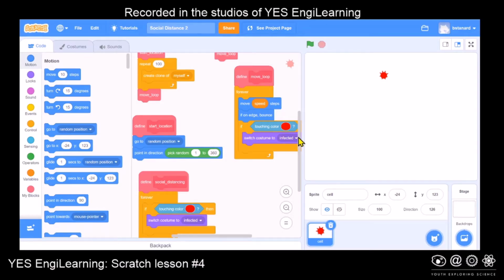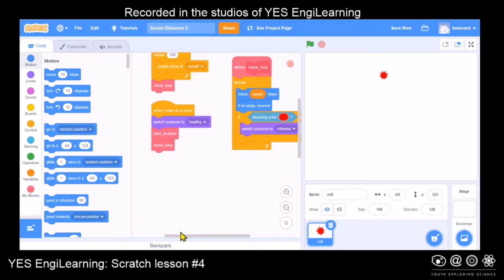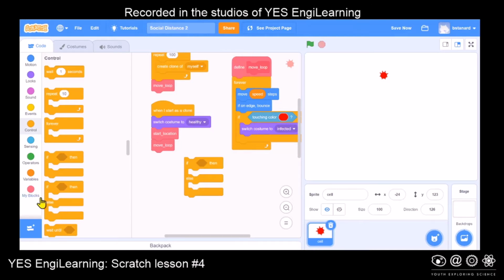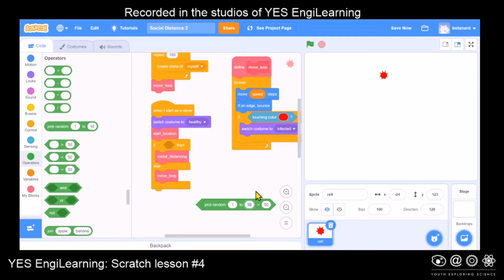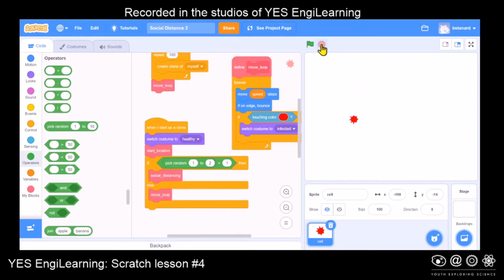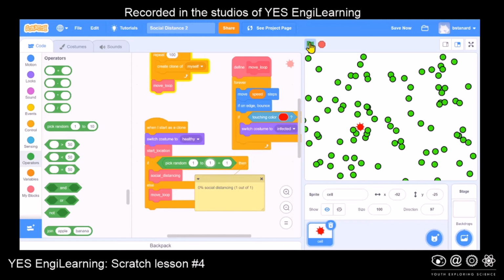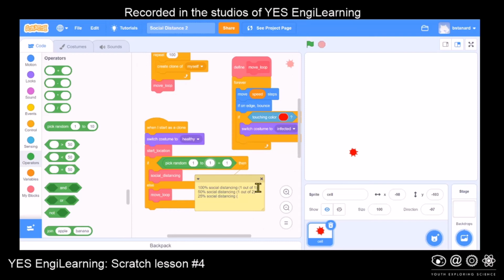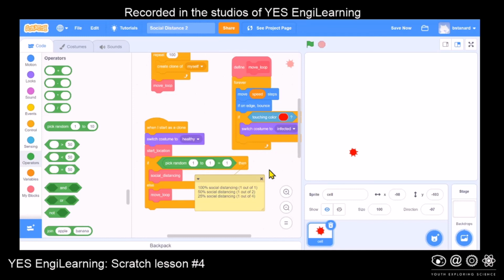Covid 5of5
The final steps to build a COVID-19 simulation... including social distancing!